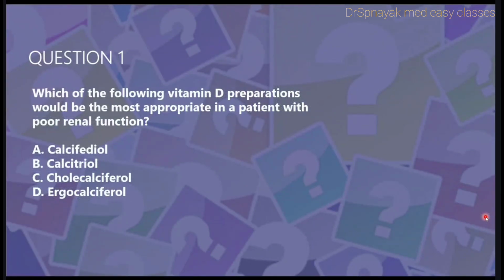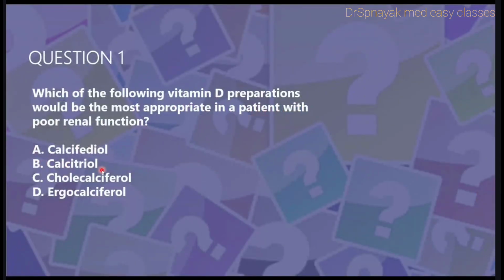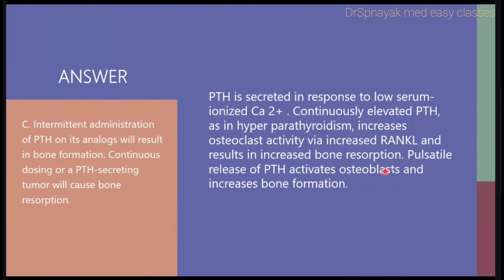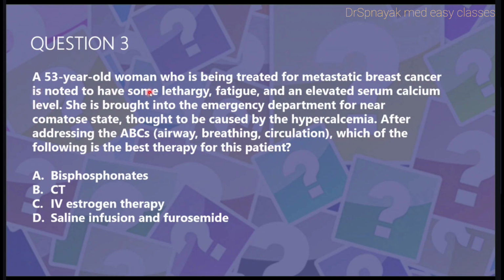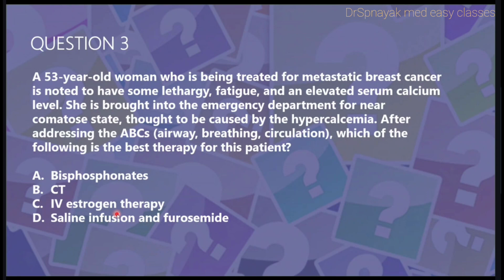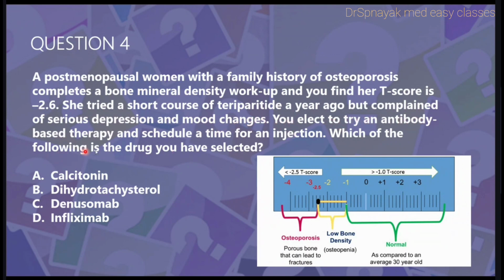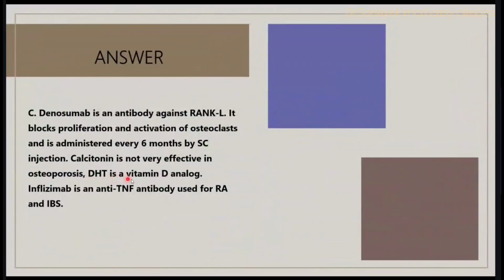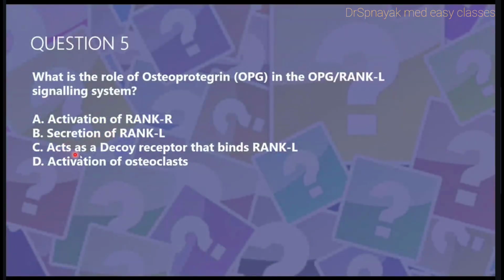MCQs series 1 Pharmacology questions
Bisphosphonates